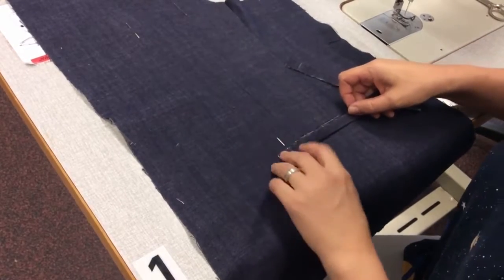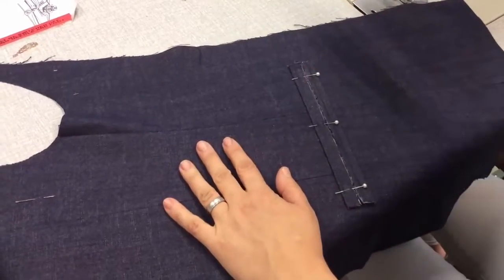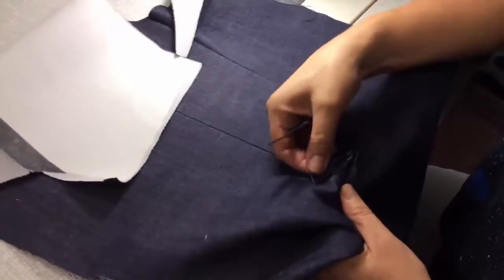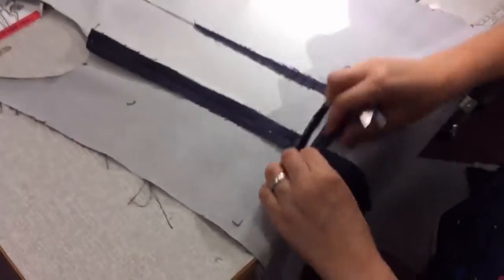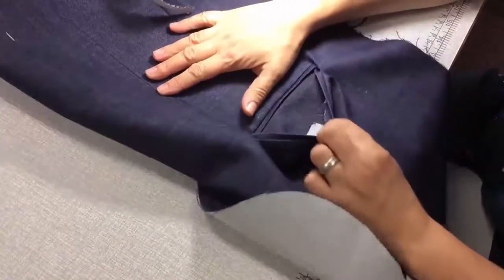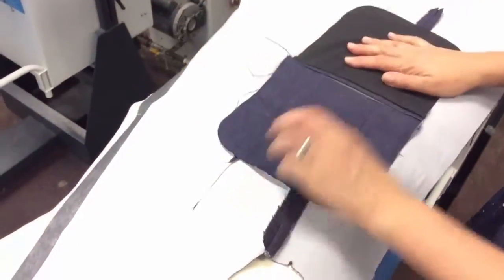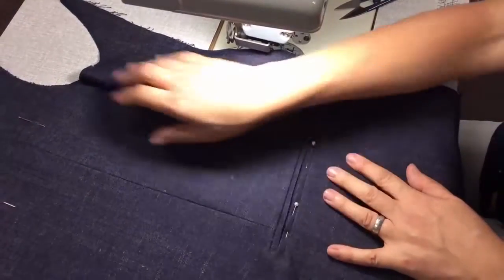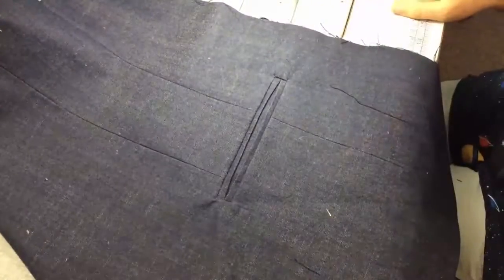Blazer 2 - Double Jet Pocket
Constructing a Double Jet Pocket